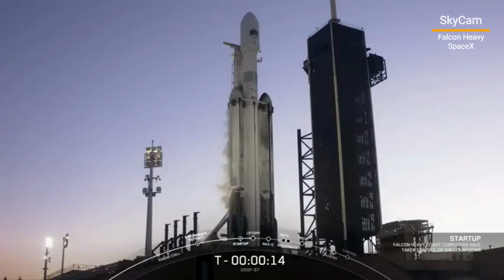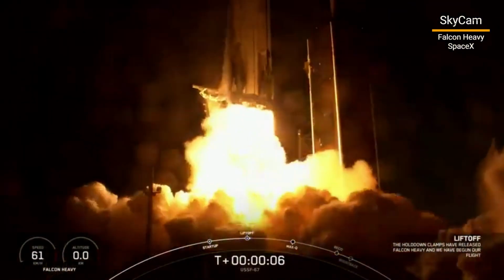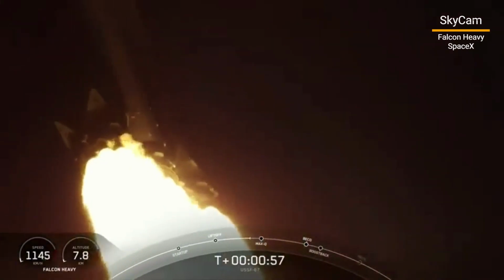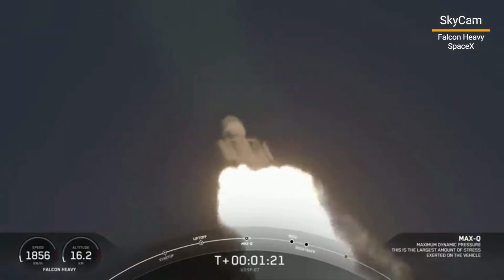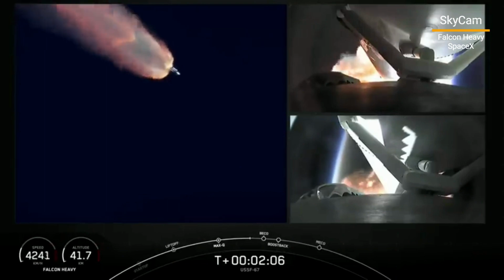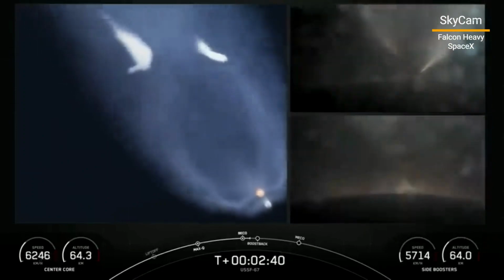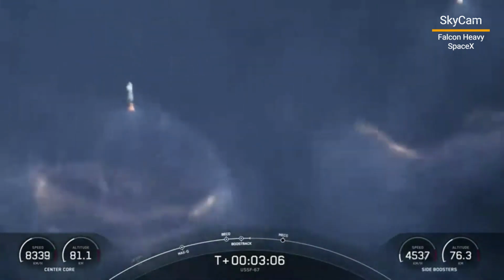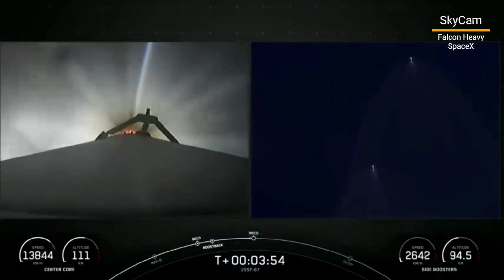Starman Space X Falcon Heavy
Starman Spacex Falcon Heavy